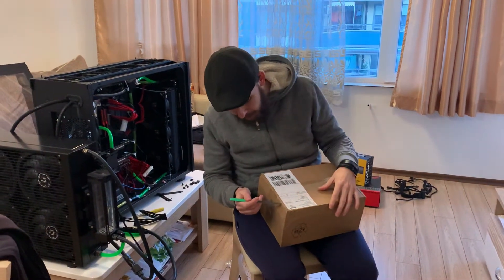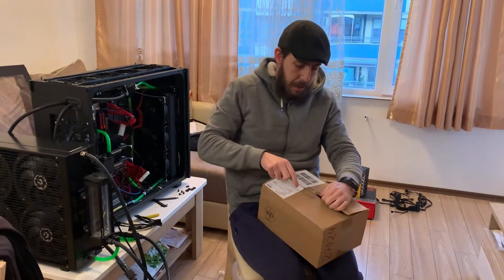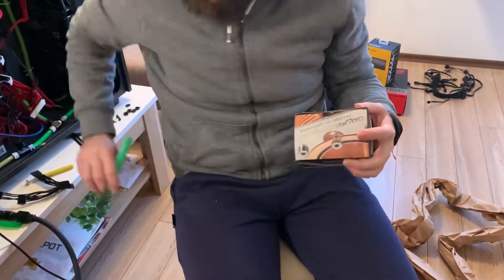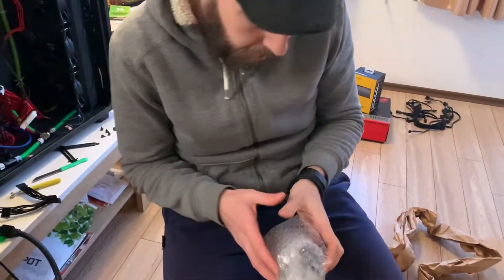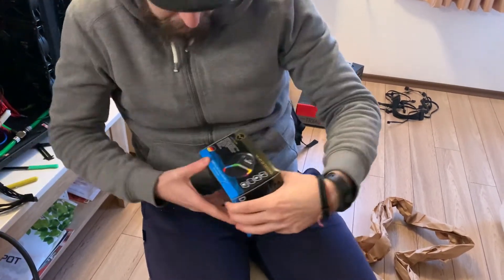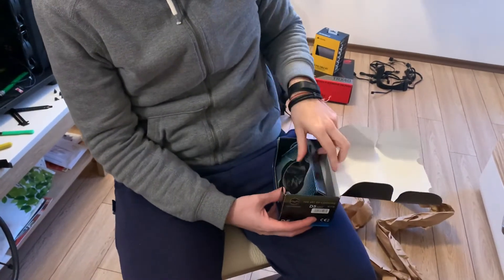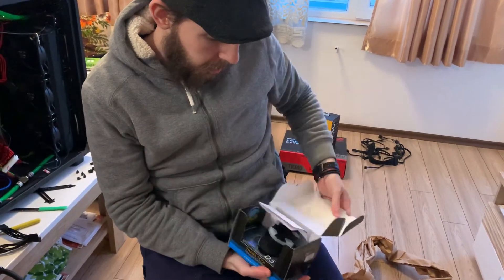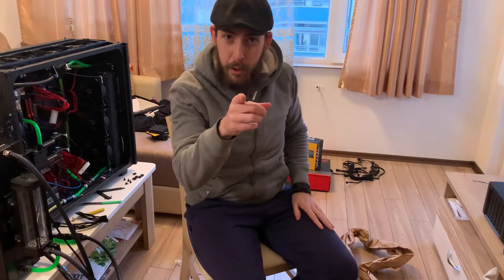Unboxing D5 Next from Aqua computer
The best silent pumps D5 Next